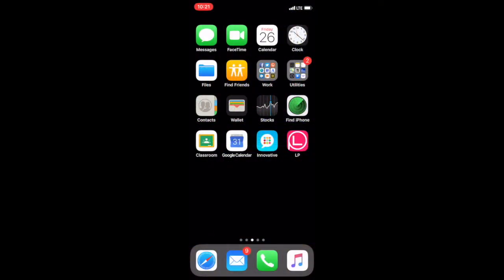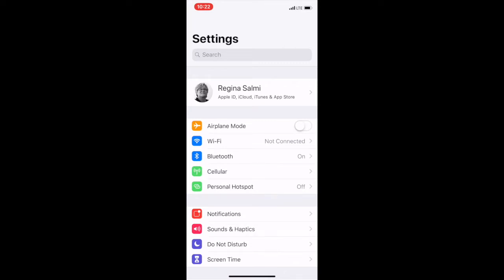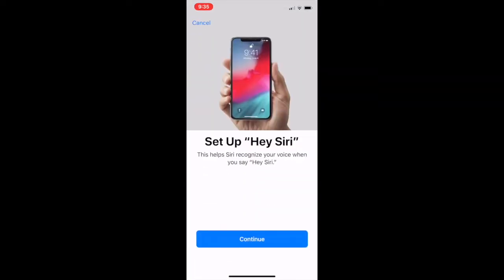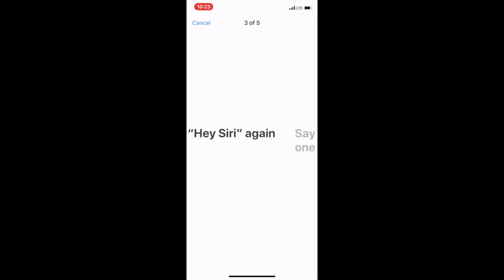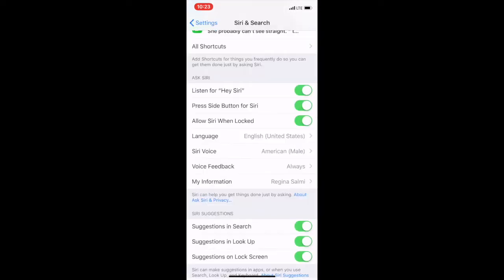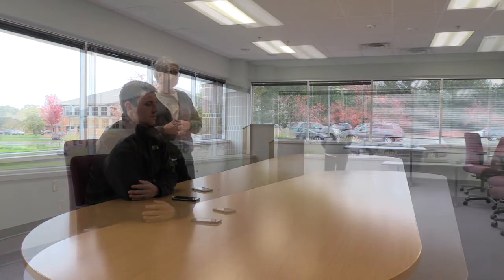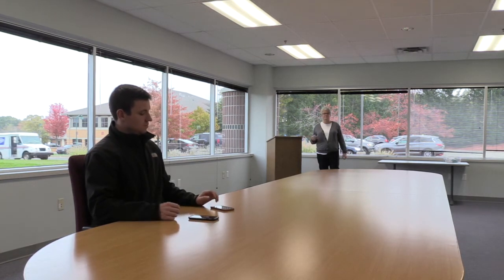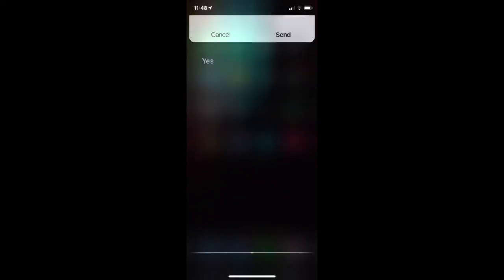Making It Easier "Hey Siri"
In this lesson, Kendrick and Regina go over how to set up and use "Hey Siri" and demonstrate how it can be used as a Personal Emergency Response System (PERS) in the event of an emergency.